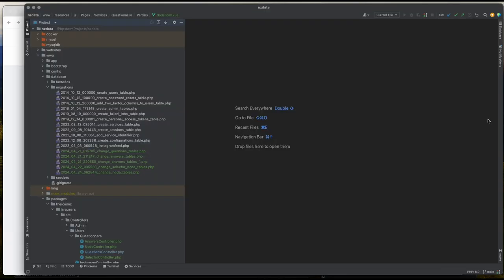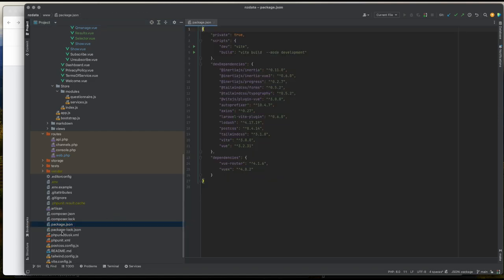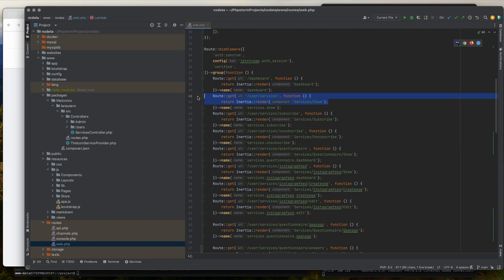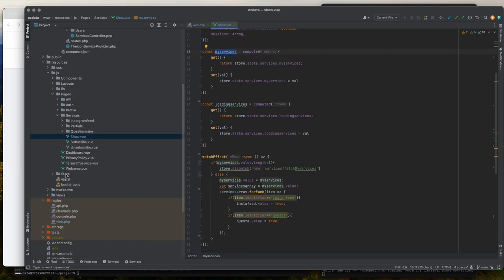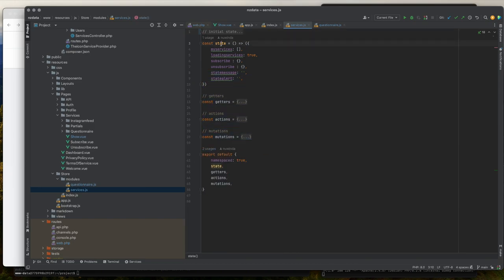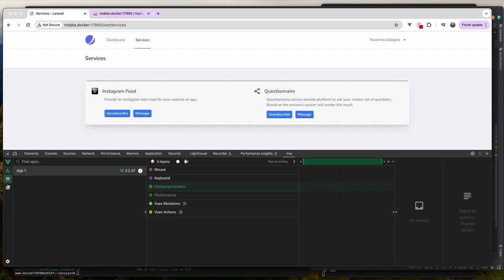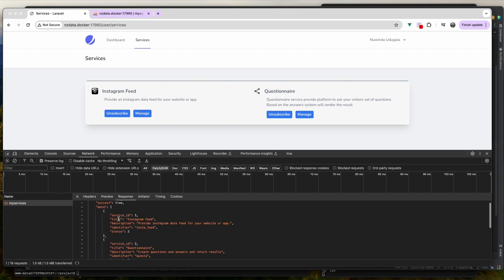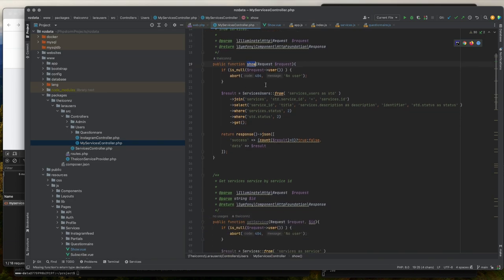Laravel VUE VUEX inertia tutorial - explains how to use VueX store state management using modules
This quick video explains how to set up your Laravel with Vue, Vuex and Inertia.

This video also covers how you can set your Vuex stores in the module setup.

In this tutorial, I have used the VueX state management module method since the application is going to be a bit complex.

You will also learn how to set up Laravel and Inertia Routes.

Use VueX state management